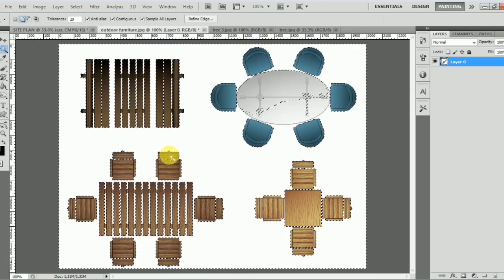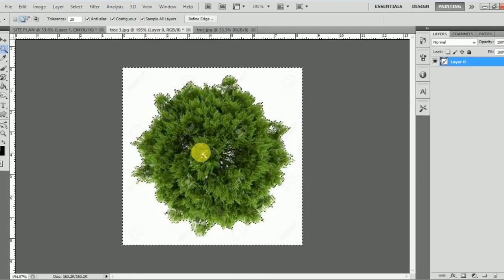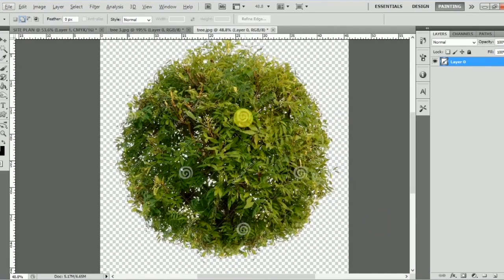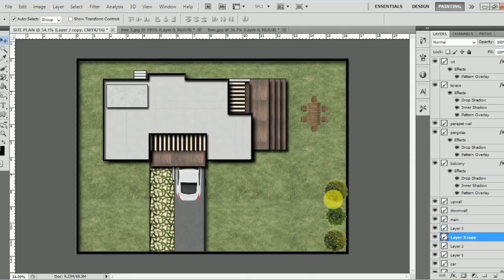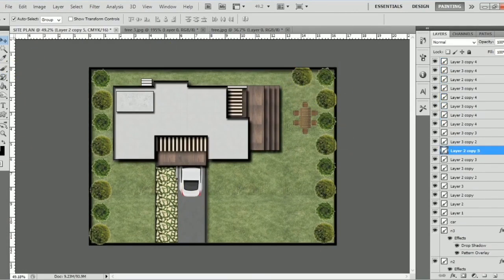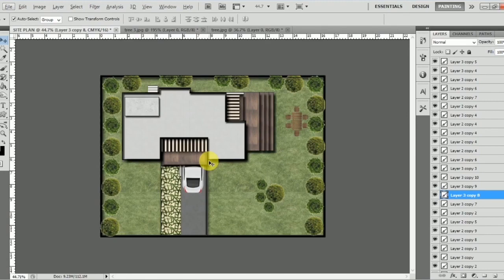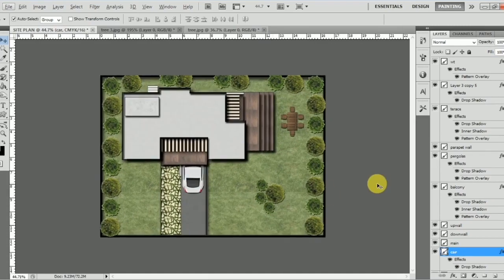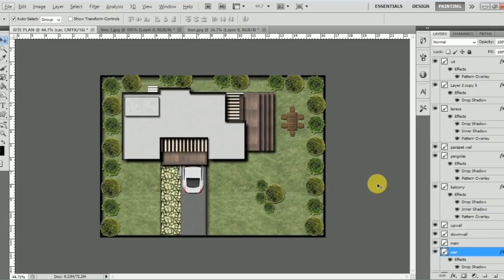ADDING FURNITURE TO THE OBJEVTS IN PHOTOSHOP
Get this course as well as 25 other courses. Click link to get All Access in Membership!!!

 your interior design visuals by learning how to add furniture to your objects in Photoshop! This tutorial is perfect for architects and interior designers aiming to create realistic and detailed renderings. We'll guide you through the process of selecting, scaling, and placing furniture pieces into your designs seamlessly. Enhance your presentations and bring your concepts to life with professional-quality renderings. Follow along to improve your Photoshop skills and create stunning interior layouts.